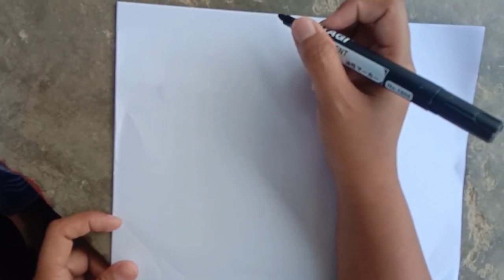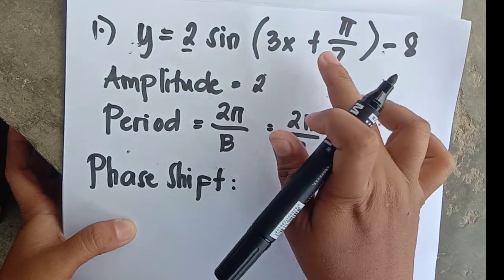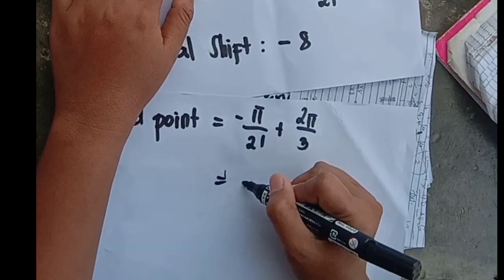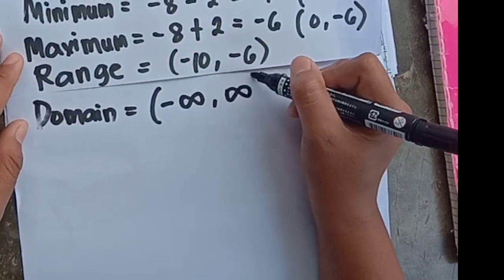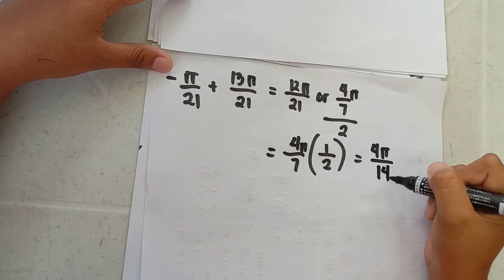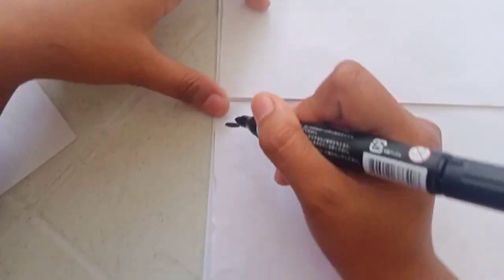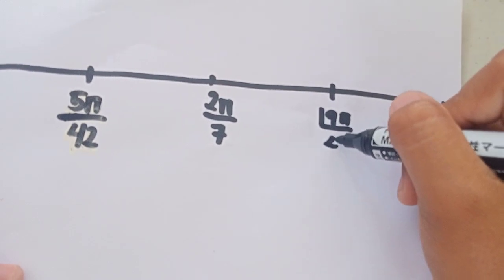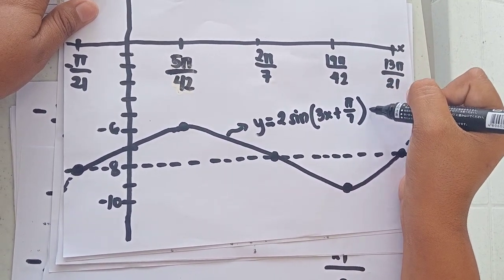Sine Function Video Tutorial (Group 1)